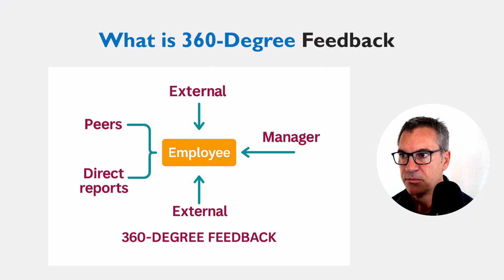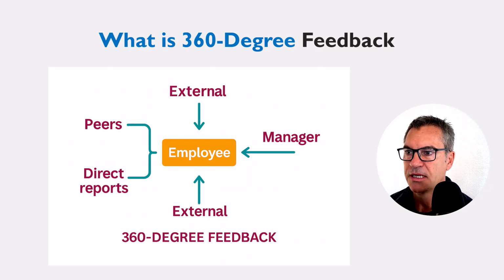What Is 360-Degree Feedback? Benefits, Pitfalls & Tools Explained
In this short video, Dr. Paul Symonds explains what 360-degree feedback is, why it's so widely used in organizations, the key benefits, common pitfalls, and the top tools you can use to implement it effectively.

🔹 Chapters:
00:00 Introduction
00:17 What is 360-Degree Feedback and a diagram
01:14 Definition
01:46 Benefits
02:35 Why It Works
03:15 Pitfalls
04:18 Tools You Can Use
04:31 Roundup